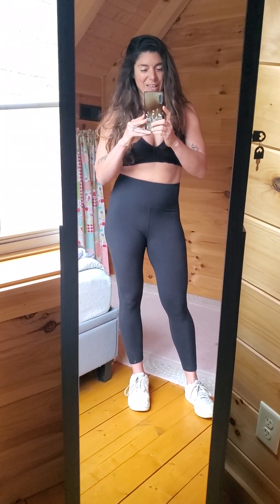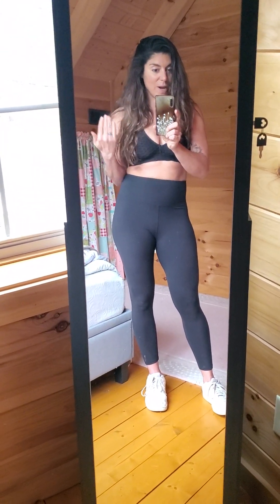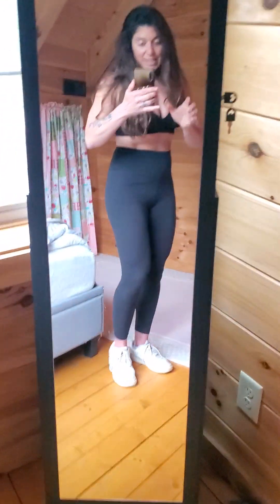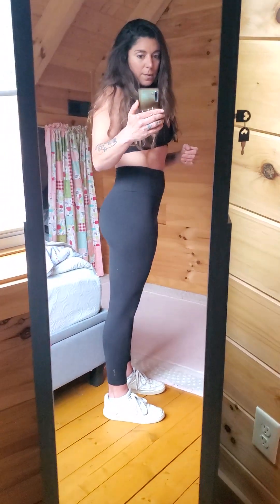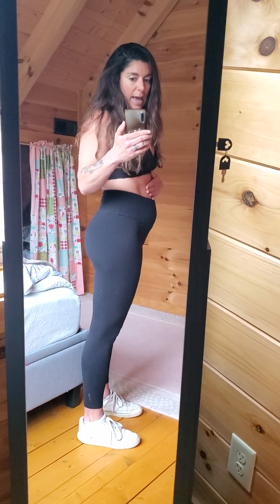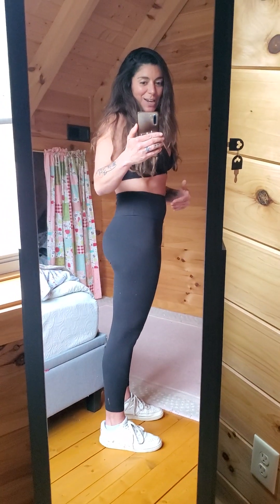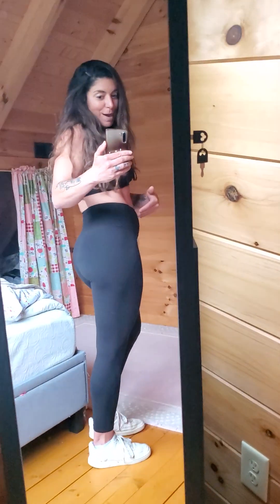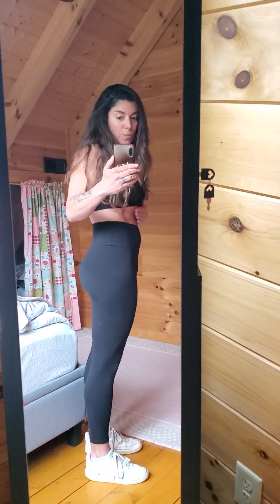The ab exercise that can actually make your waist size smaller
Forget crunches (they can actually push your stomach out!). Do this exercise to "cinch" your waist.